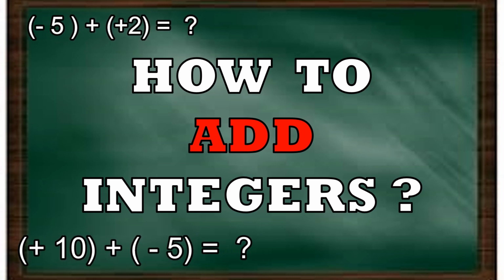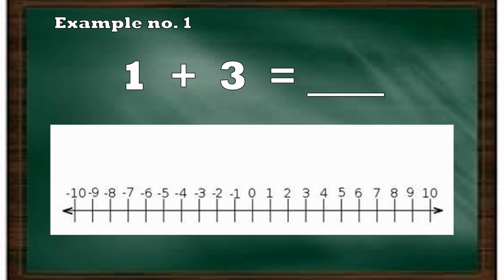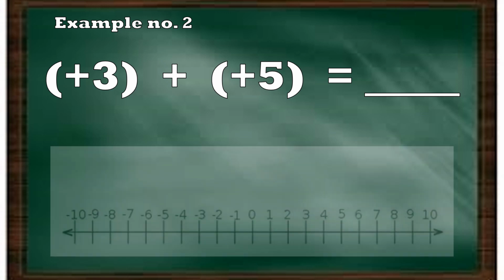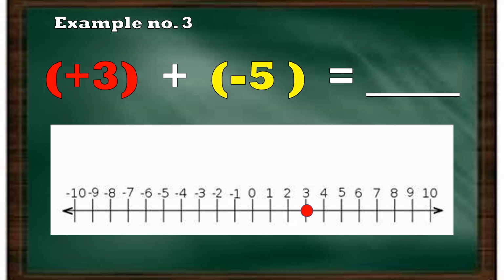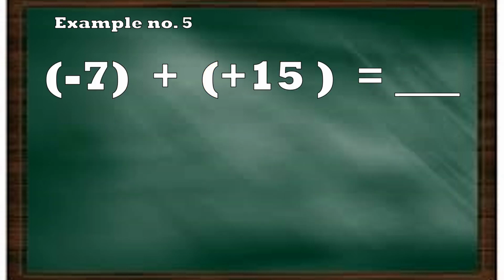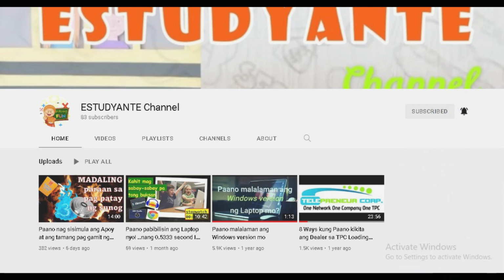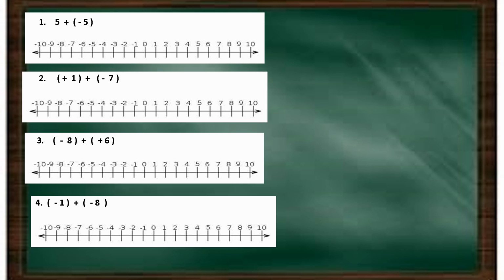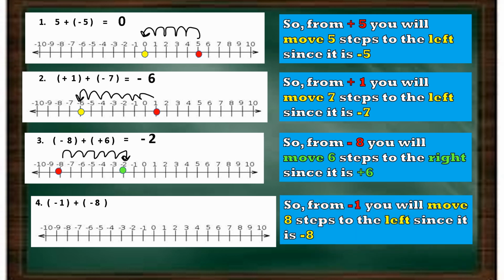HOW TO ADD INTEGERS - The Easiest Way I FUN MATH I Estudyante Channel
How to add integers the easiest way?

This video will teach you the basic and easy way to add integers. This will make you appreciate more the beauty of mathematics and learn that there are easy way to solve mathematics problems.

Hi mga ka-Estudyante at sa lahat ng gustong matuto sa ating mga bagong topics.
Kung may mga topic kayong gustong malaman, mag comment, suggest or give us your opinions below.